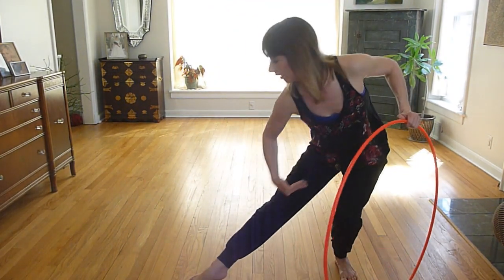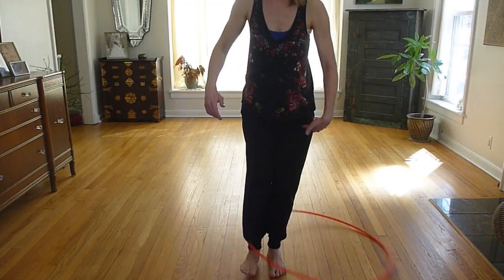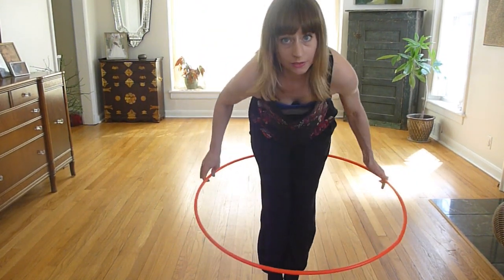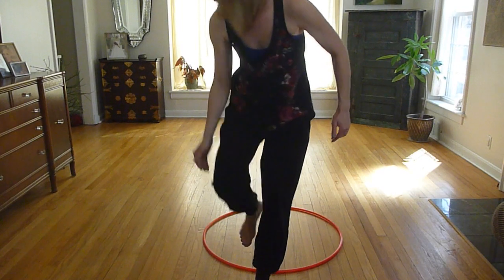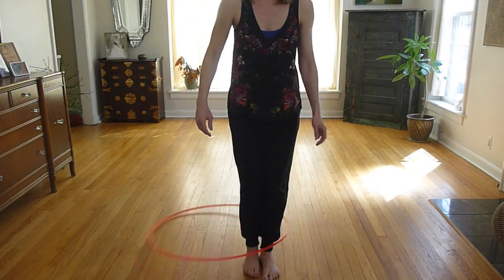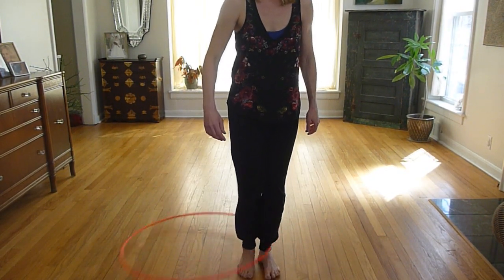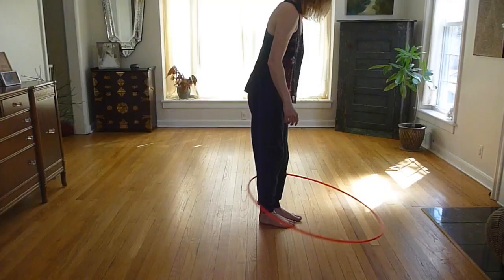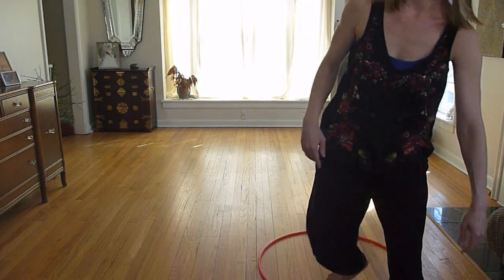Ankle Hooping Tutorial: Stalls Reversals Breaks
Sorry I talk too much. blah blah blah. Hoop love!